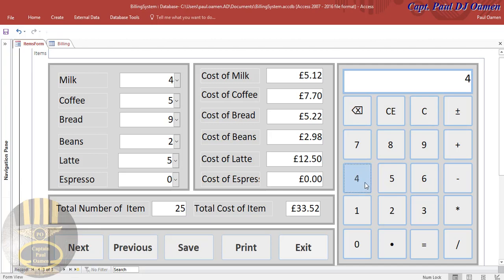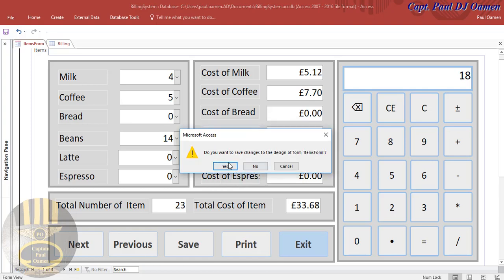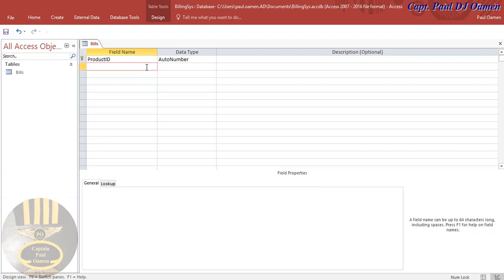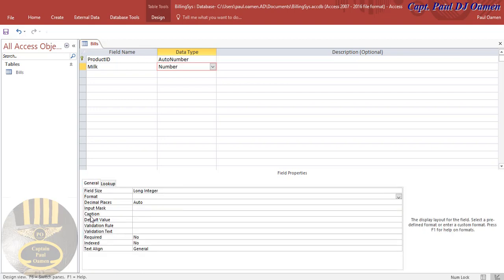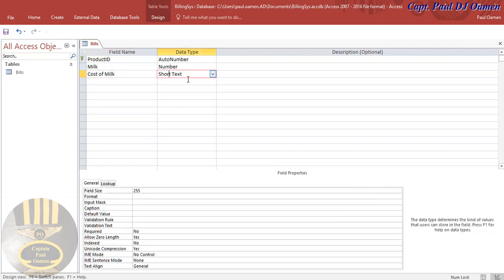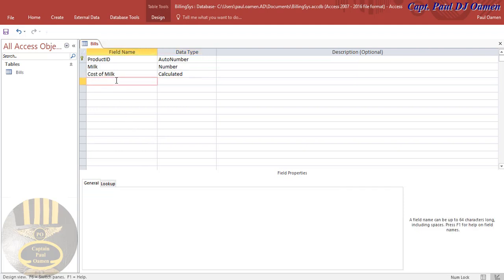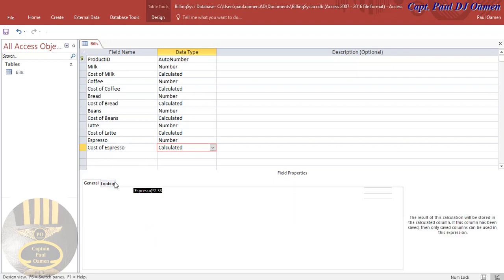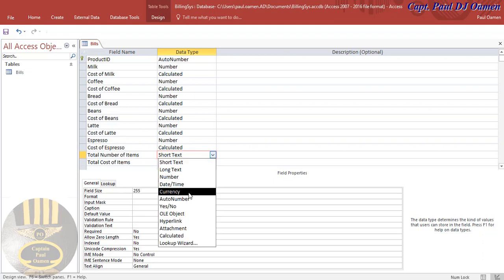How to Create a Billing Systems in MS Access - Part 1 of 2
How to Create a Billing Systems in MS Access, an excellent tutorial for beginners.

Channel Members can Download the Billing Systems in MS  Access, and modify it for their own personal use. Plus one other source code per month. Total - 2 Source codes Per Month, only: